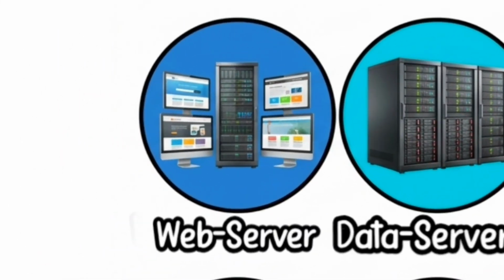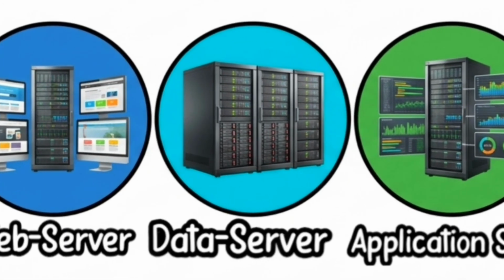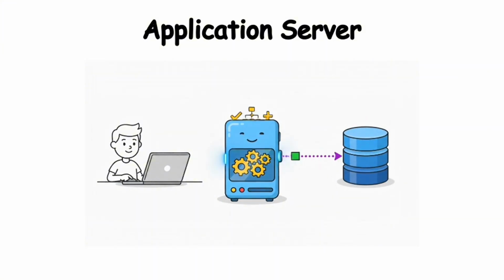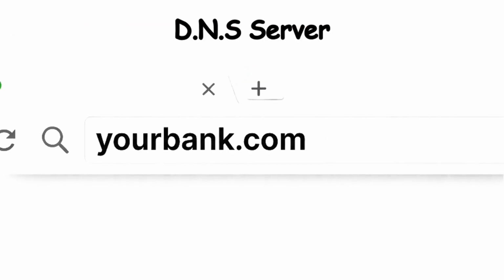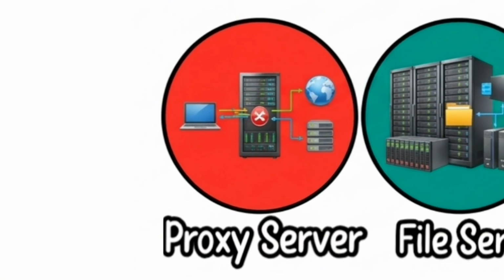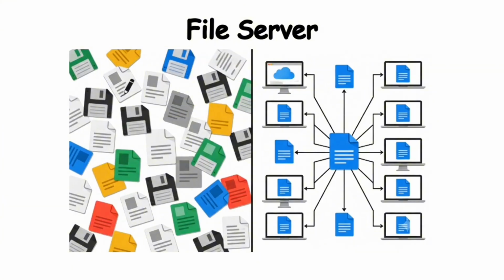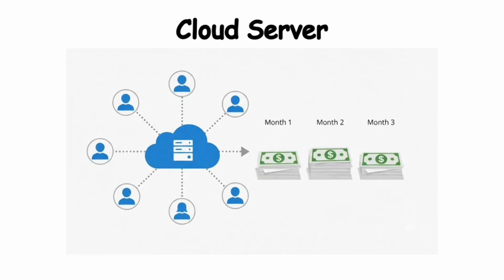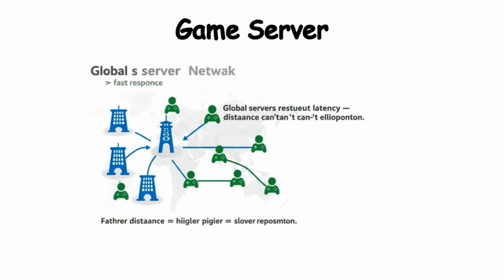Every Server Type Explained in 8 Minutes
In this video, we'll break down every major type of server in simple terms — from Web Servers and Database Servers to DNS, Cloud, Proxy, Virtual, and Game Servers.

You'll learn what each server does, why it exists, where it's used in real life, and how different servers work together every time you use the internet.

Whether you're a beginner, student, IT enthusiast, or just curious about how the internet works, this video will help you finally understand the servers powering the digital world.

📚 Topics Covered:
✔ Web Server
✔ Database Server
✔ Application Server
✔ DNS Server
✔ Mail Server
✔ Proxy Server
✔ File Server
✔ Cloud Server
✔ Game Server
✔ Virtual Server

Timestamps

00:00 Web Server
00:58 Database Server
01:51 Application Server
02:39 DNS Server
03:39 Mail Server
04:27 Proxy Server
05:14 File Server
05:59 Cloud Server
06:55 Game Server
07:51 Virtual Server